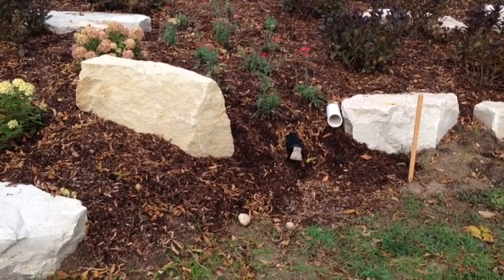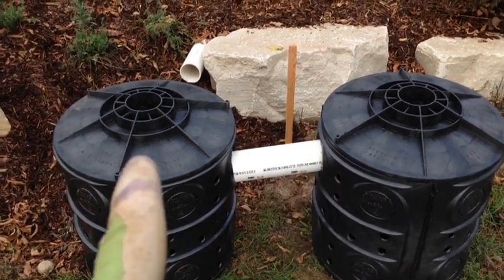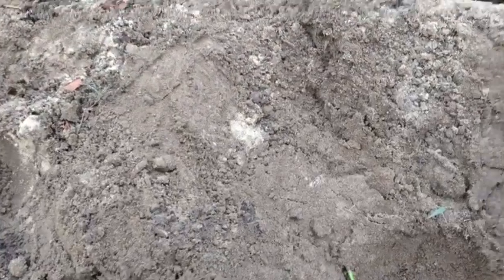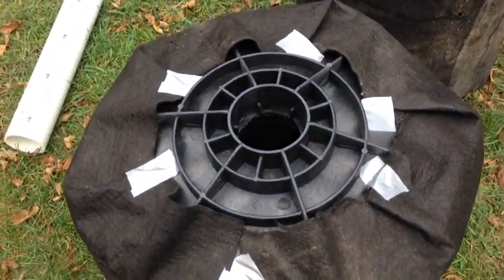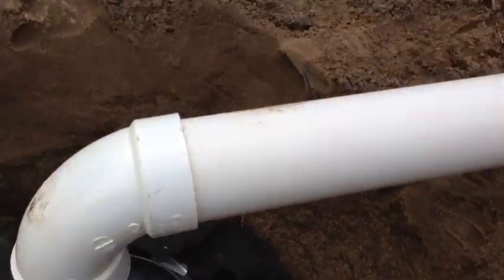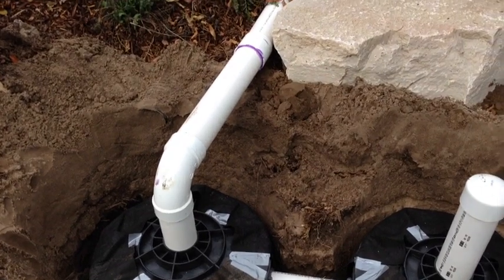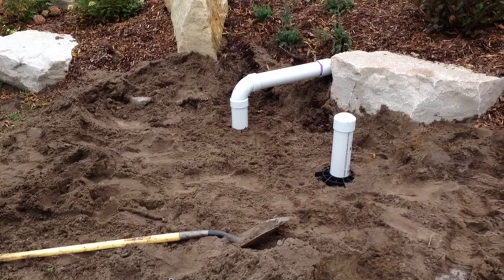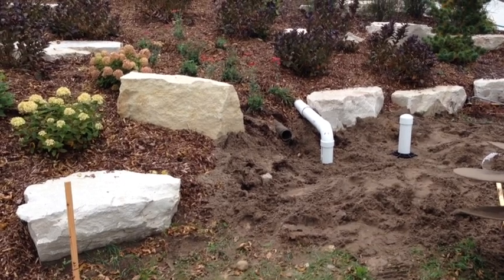NDS Flow Well System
This video demonstrates the installation of an NDS Flow Well system.